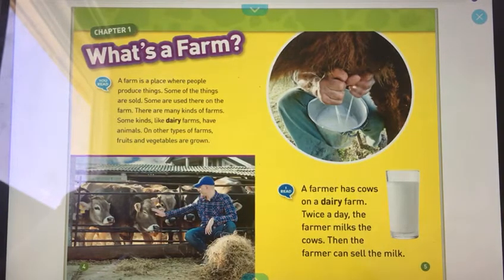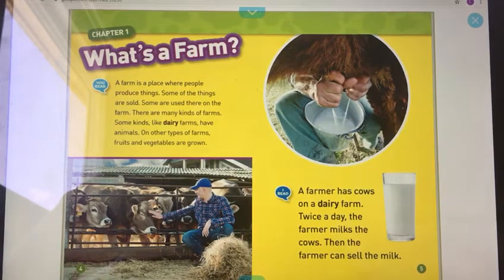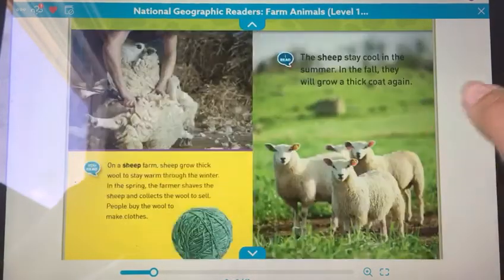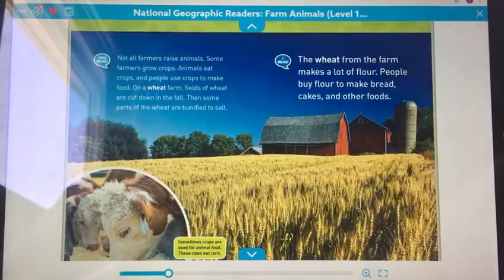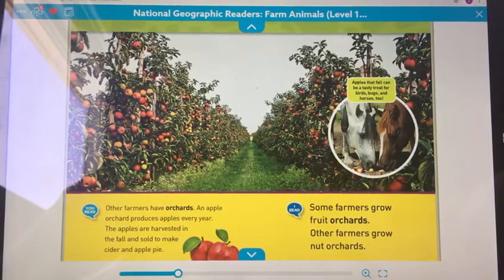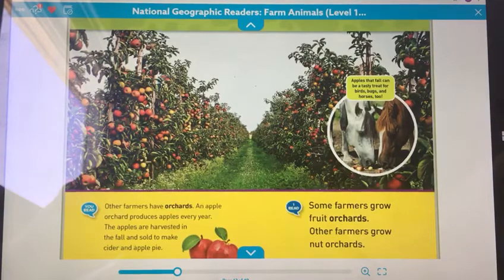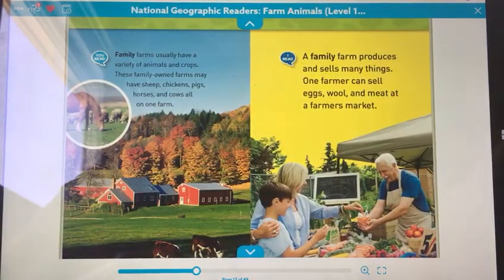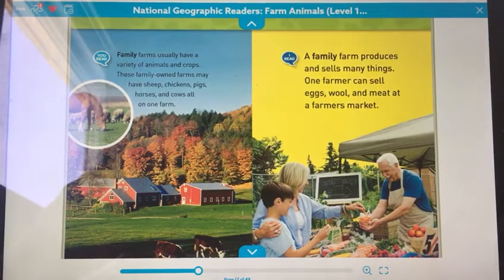Story Time - What's a Farm